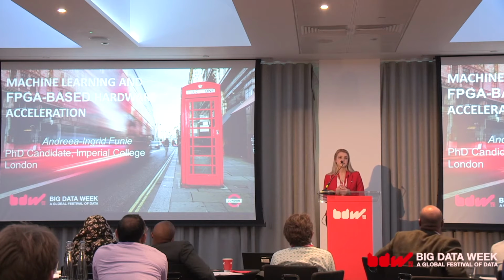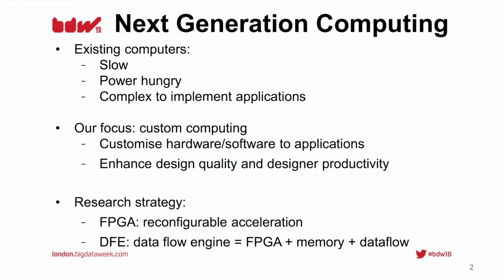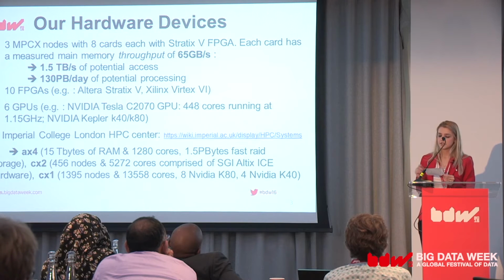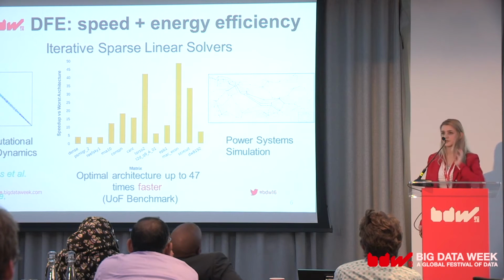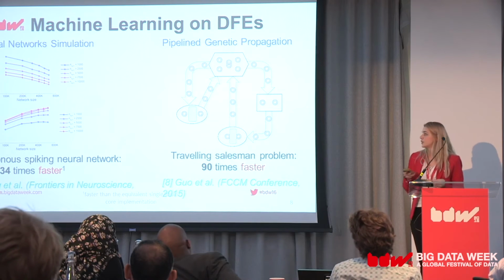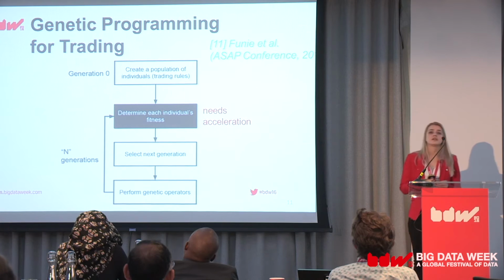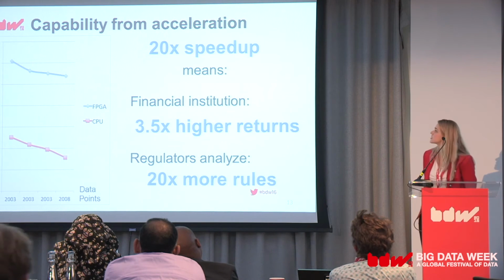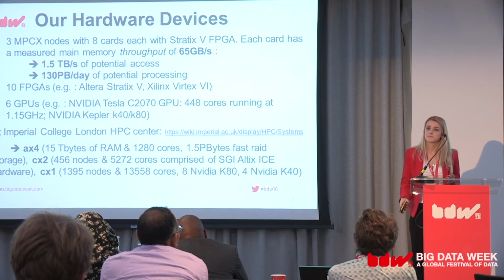Machine Learning and FPGA-Based Hardware Acceleration - Ingrid Funie, Imperial College London 1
The main focus of the Custom Computing research group from Imperial College London is hardware acceleration for a range of applications such as finance, genomics, energy, image recognition and mathematical optimisation. We present how different machine learning techniques are employed in the research world in an attempt to try and provide cutting-edge solutions to a multitude of industrial applications. It is important to emphasise the fact that machine learning is becoming such an important part of the global research community, with a strong presence in many research groups, regardless of their primary areas of expertise.